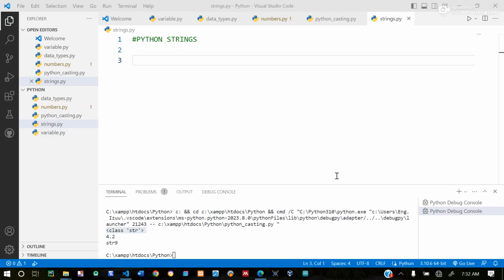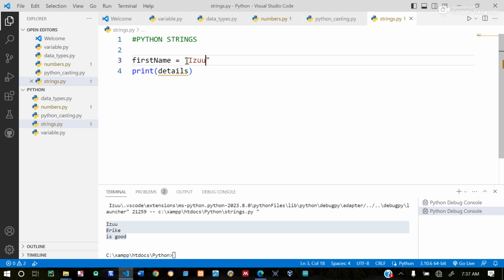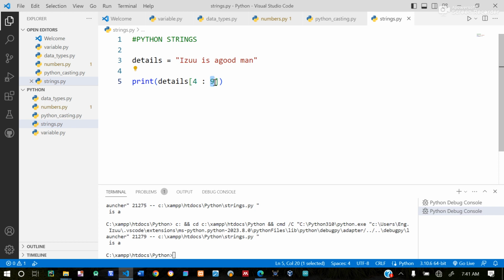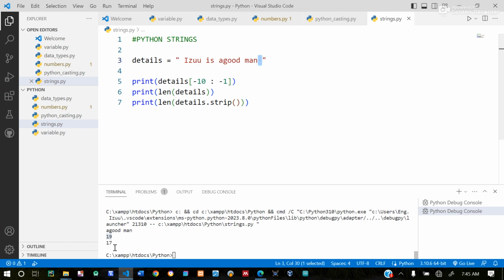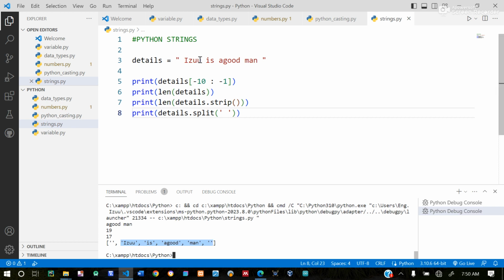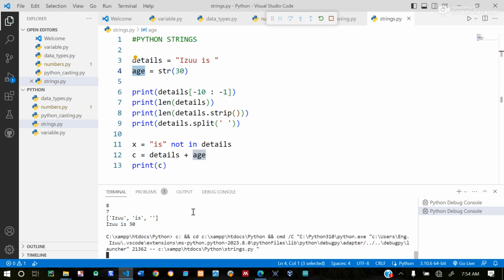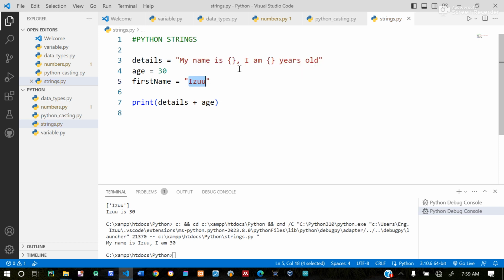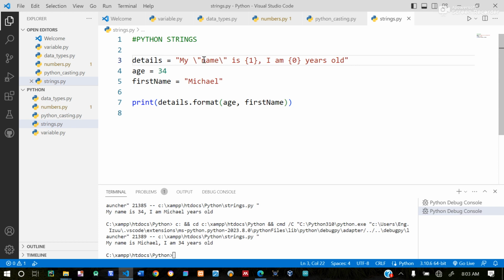006 Strings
Python strings are sequences of characters enclosed in single quotes ('') or double quotes (""). Strings can be concatenated using the '+' operator and repeated using the '*' operator. They support indexing and slicing, allowing access to individual characters or substrings. Python provides a wide range of built-in methods for string manipulation, such as converting case, splitting, joining, replacing, and searching.